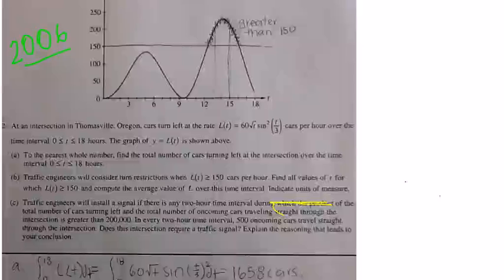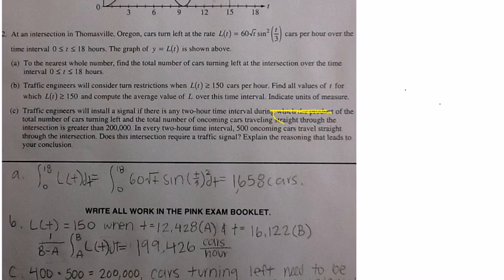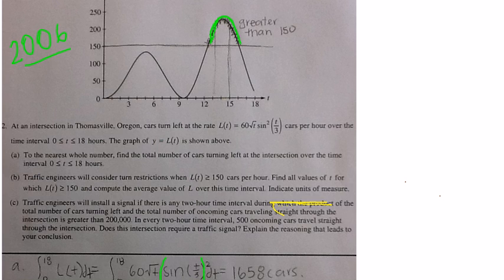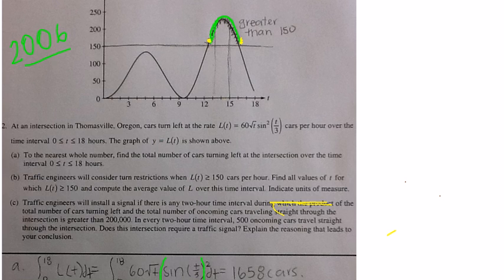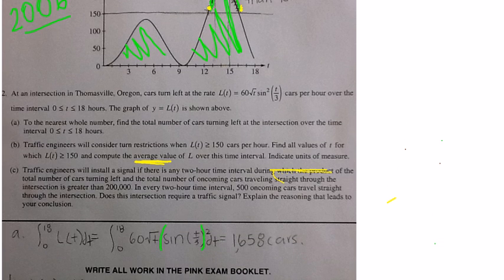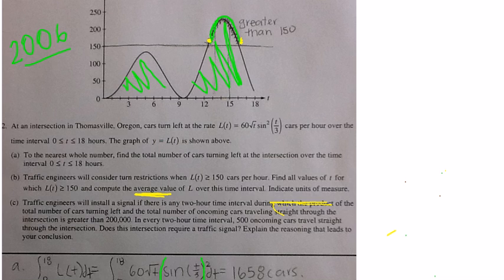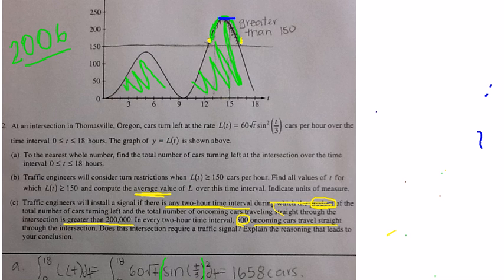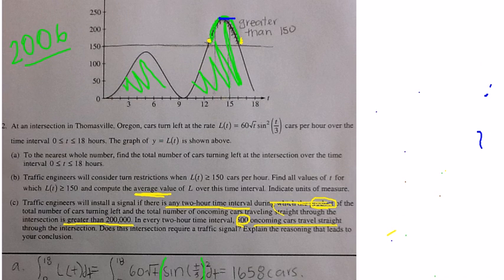Abby AP Calc AB FR Solution 2006 #2